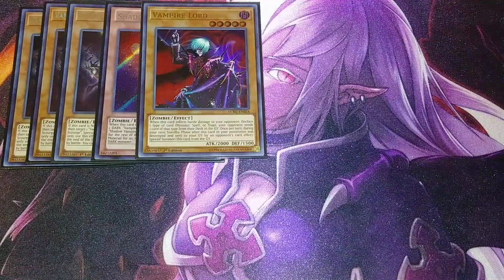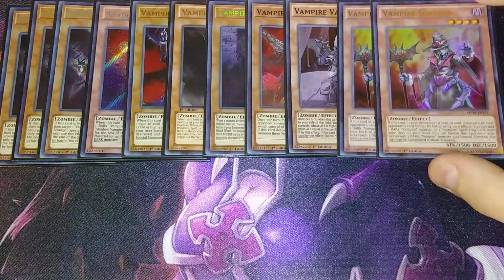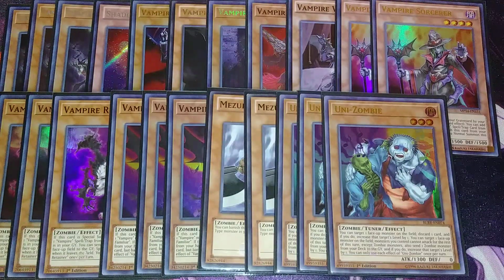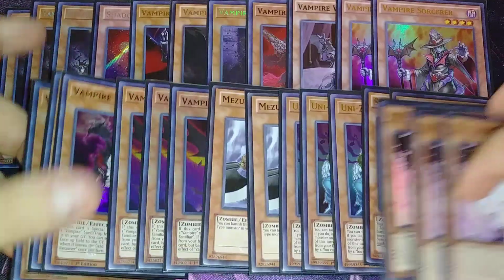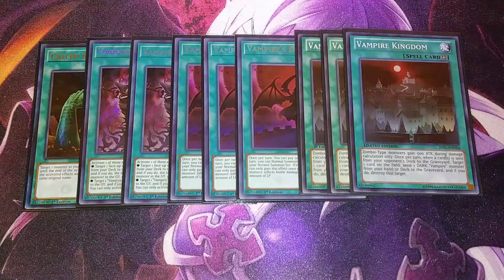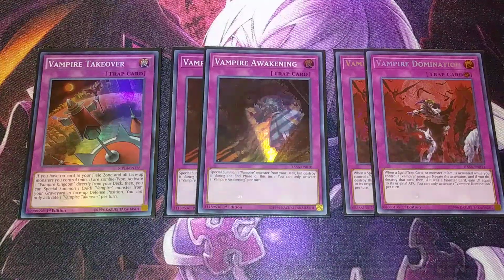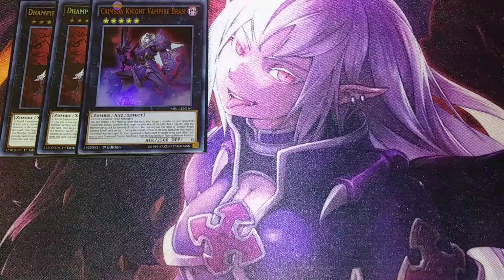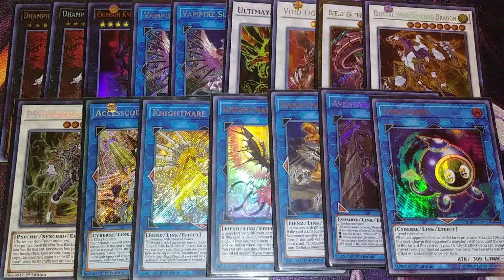VAMPIRE DECK PROFILE (OCTOBER 2020) YUGIOH!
PATRONS:

Just Txne
Yugoslav Tachanka
Gloomba331